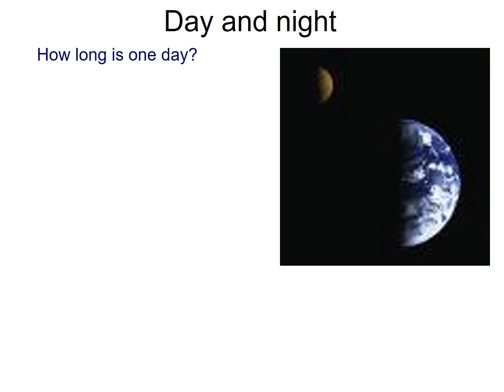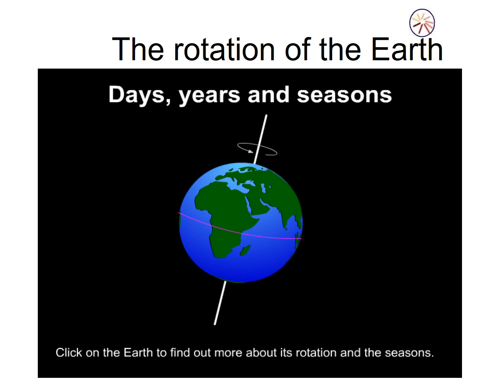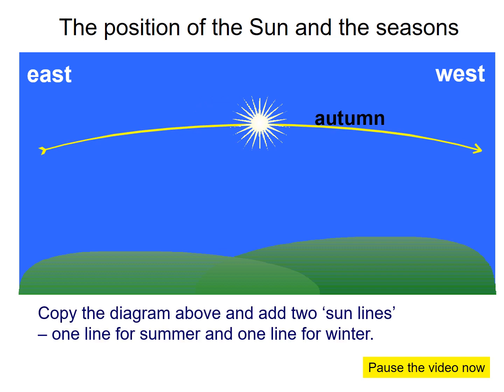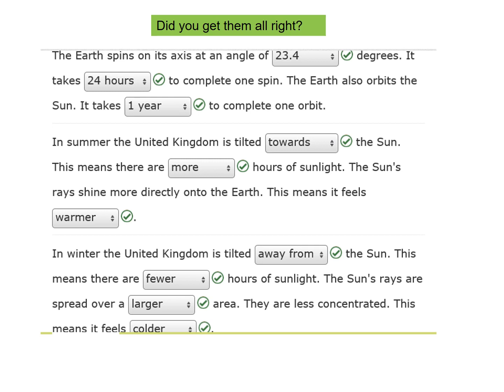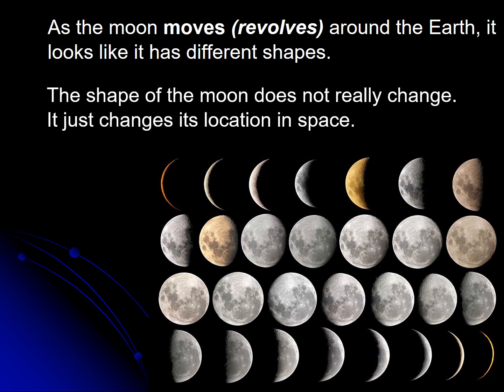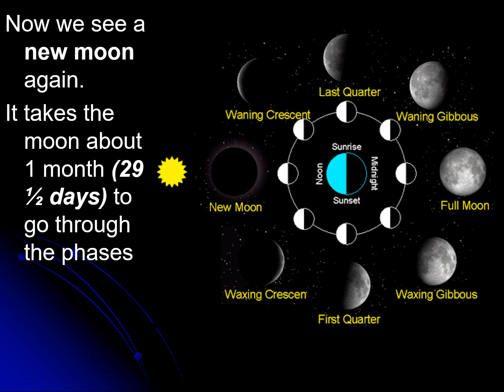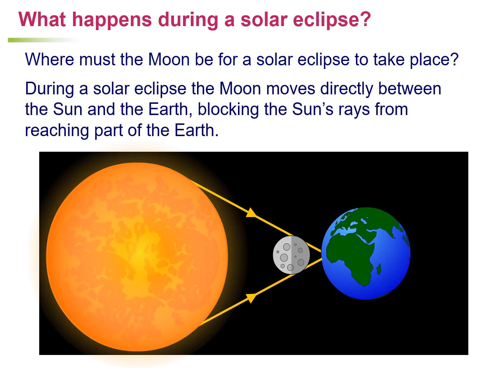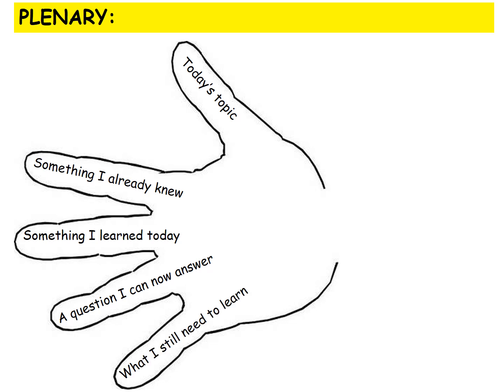Knole Academy | Science | SE Lesson 2 Year 7 | Week 4 | The Earth and The Moon